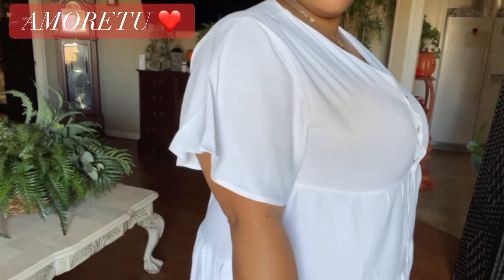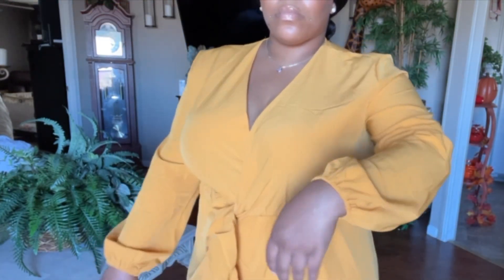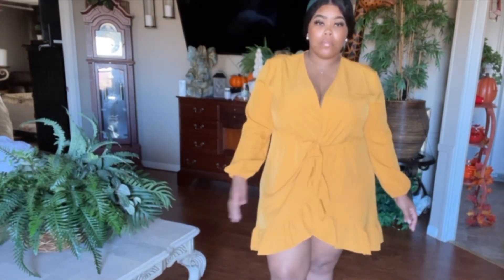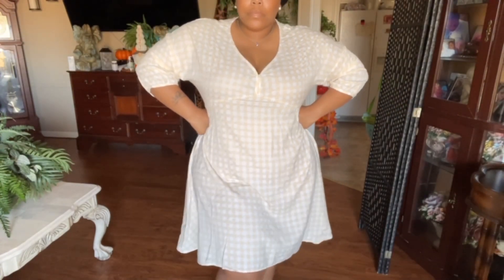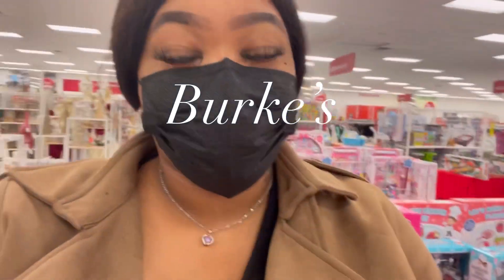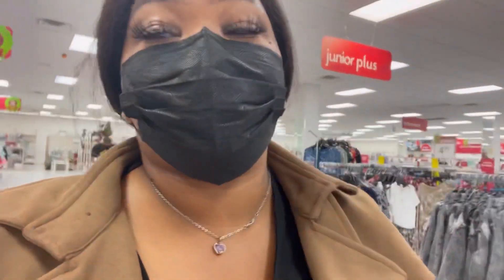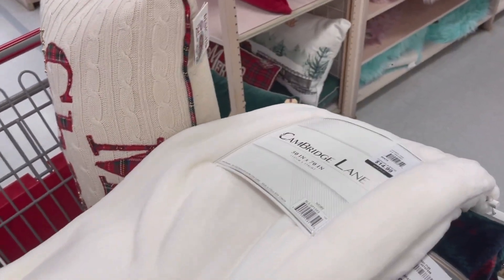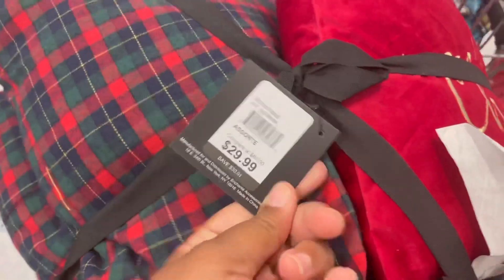CHRISTMAS DECORATIONS SHOPPING 2021 | BURKES OUTLET | FT AMORETU DRESS TRY ON HAUL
In Today's video I will be trying on affordable dresses from AMORETU AMAZON I'll be taking you Christmas shopping with me new decorations at Burke’s outlet!! I hope you all enjoy 😊🥰

My Name Is Aviel and I'm a stay at home mommy I Have 7 beautiful Children and a angel 👼 Baby who we lost at 10 months!

YouTube it's my Own Outlet Video's I Love to Do on my Channel are Family Vlogs, Cleaning Motivation Videos, Grocery Hauls, Makeup Tutorials, Hair Reviews and More!

V Neck Button Down Swing Long Sleeve Dress Black XXL

      V Neck Button Down Swing Short Sleeve
White XXL

Womens Wrap V Neck Ruffle Hem Long Sleeve Dress Ginger XXL

V Neck Half Sleeve Swing A Line Plaid Dresses Beige XXL

Make Sure To Tap The 🛎 To
Be Notified Of Every Upload

Love You Guy's❤️

** UpLoad Schedule Monday and Friday 7pm EST **

                Aviel Kennedy